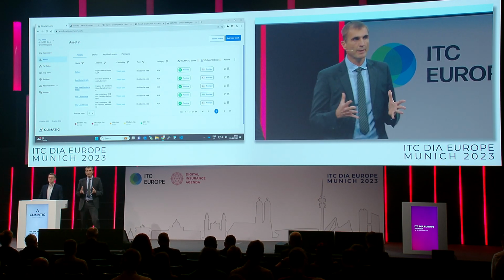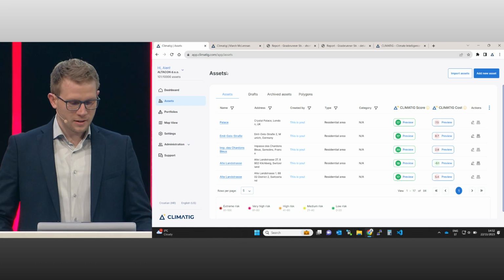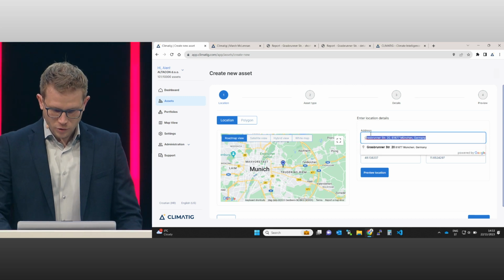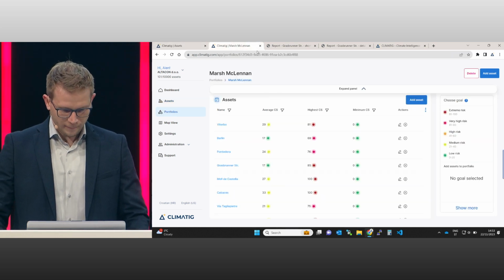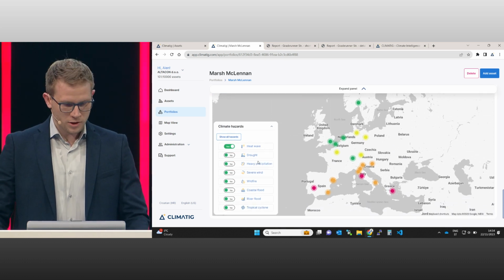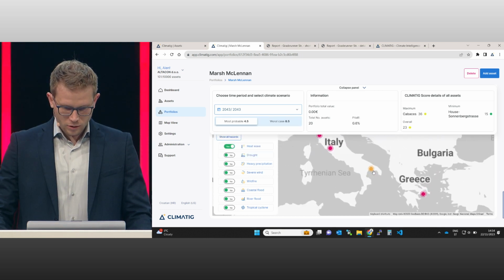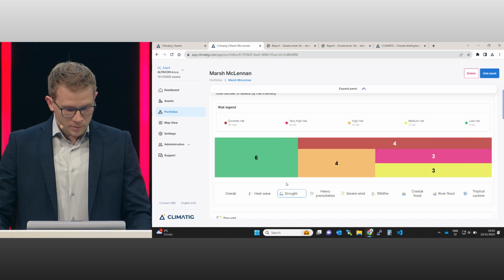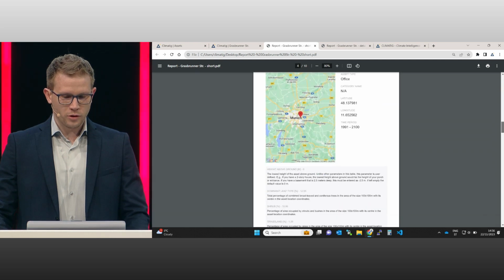CLIMATIG – Duško Radulović, Founder & CEO and Alen Šterpin, CSO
Check out our upcoming flagship event ITC DIA Europe taking place in Amsterdam on 12 and 13 June, 2024

Want to partner with us and have your own presentation live on our YouTube channel or DIA TV then go to this